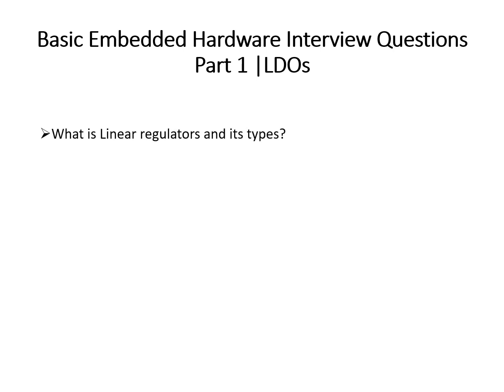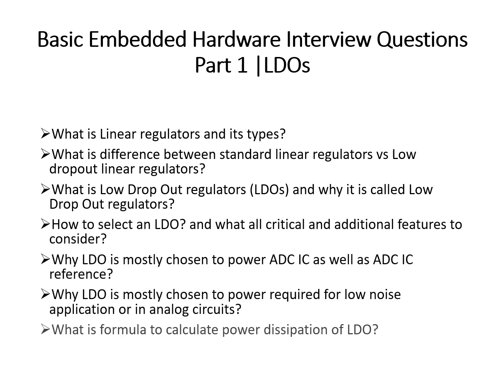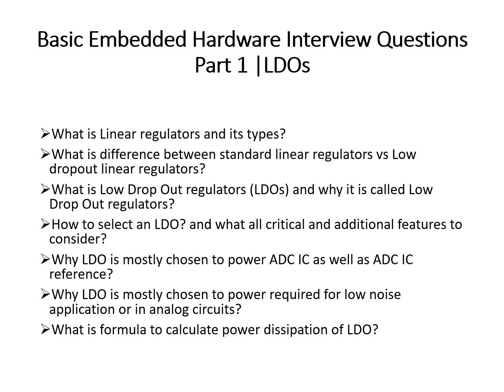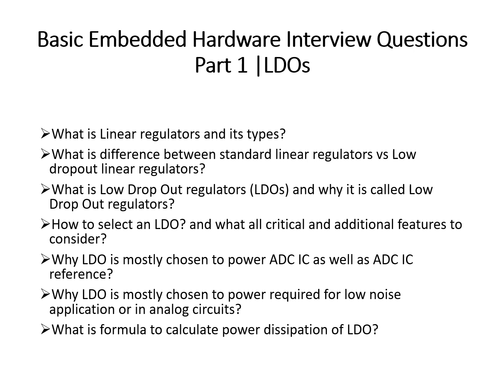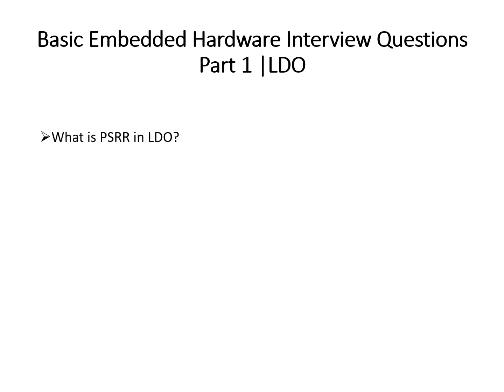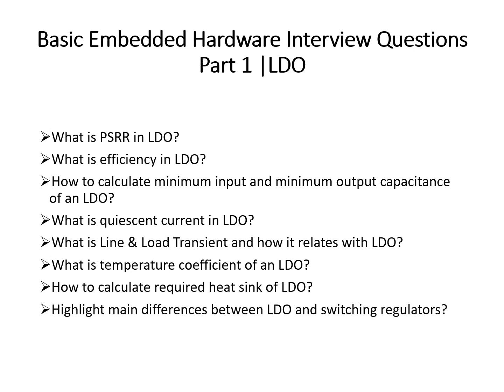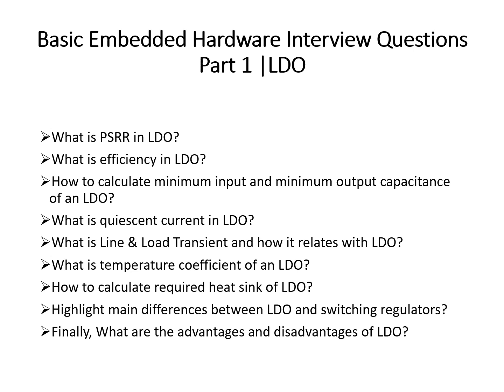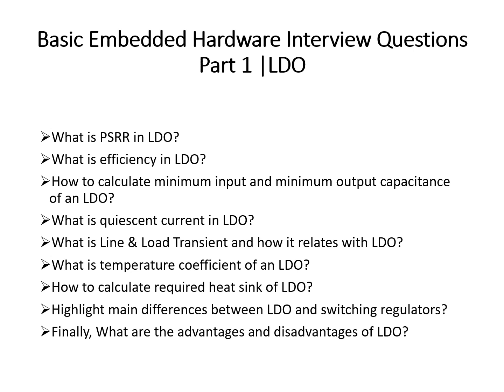Basic Embedded Hardware Interview Questions Part 1 LDO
Embedded Electronics Hardware Design Engineer interview questions : LDO